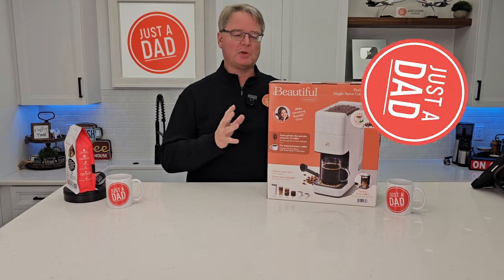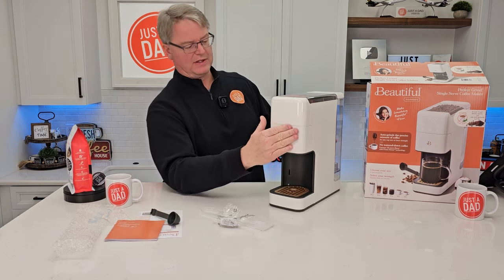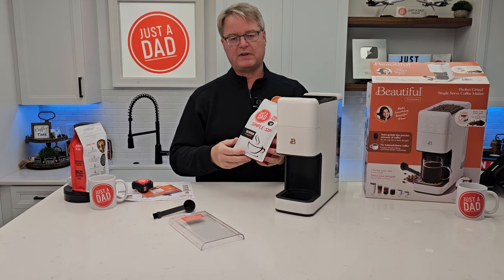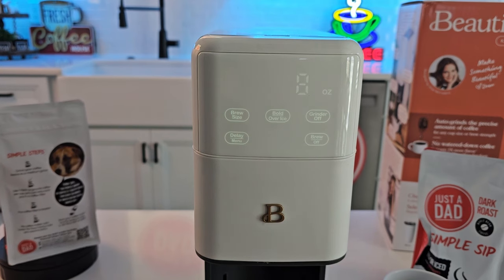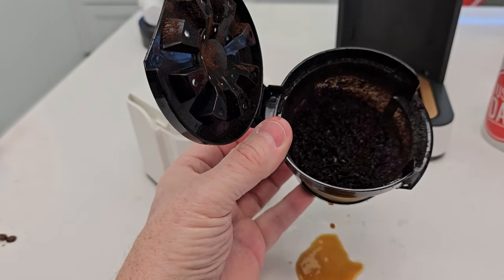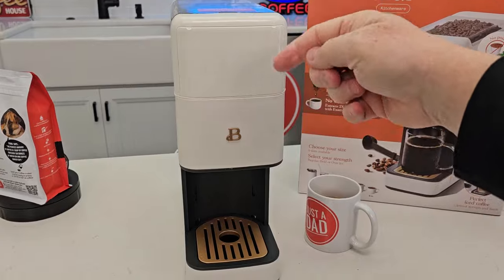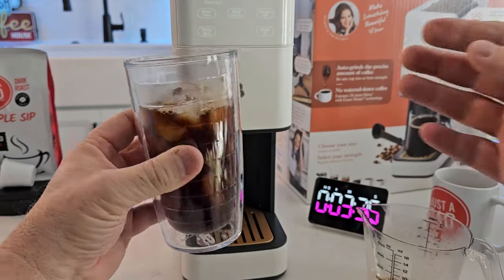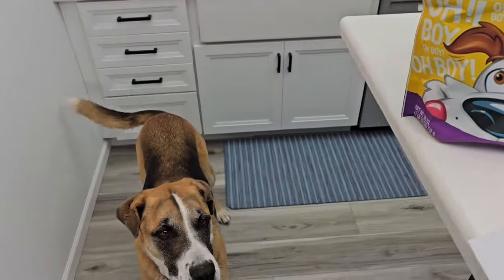Beautiful Perfect Grind™ Programmable Coffee Maker, by Drew Barrymore UNBOXING & SETUP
Beautiful Perfect Grind™ Programmable Single Serve Coffee Maker, White Icing by Drew Barrymore
I will show you what's in the box.  How to set up.  Measurements of unit.  How to prime water pump.  How to set the time.  How to operate.  How to program.  How to use with pre ground coffee.  How long it takes to brew.  How hot the coffee is.  How to make iced coffee.